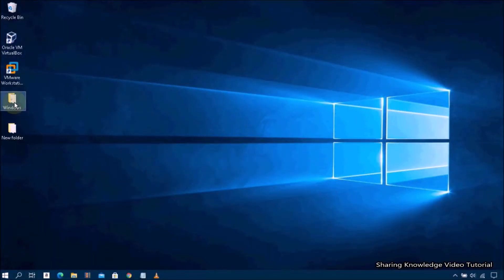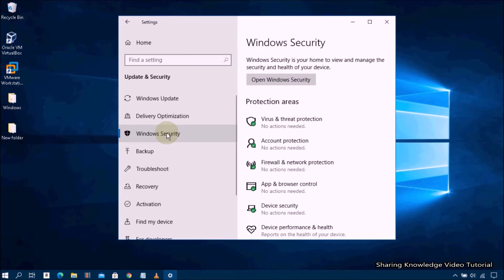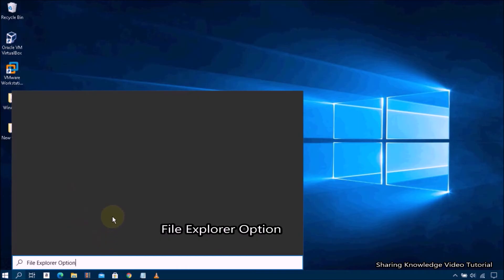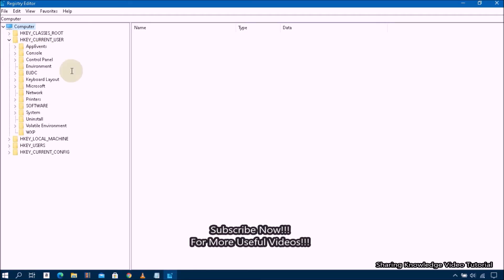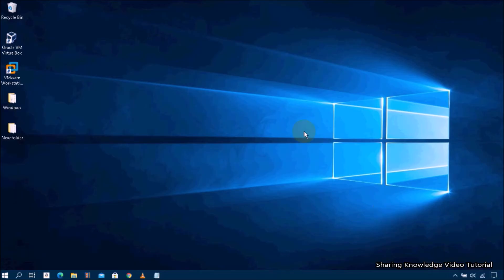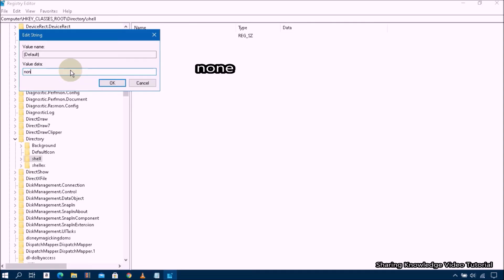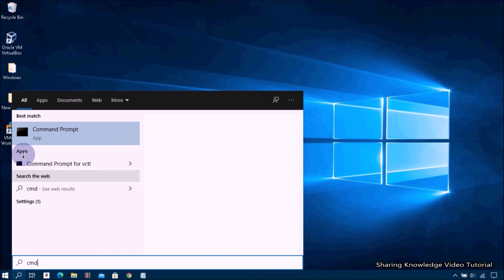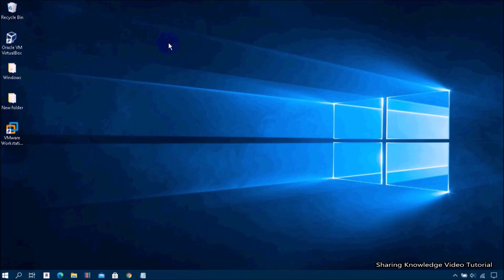5 Ways to Fix "Can't Open Folders on Double Click" On Windows 10 | Folder Can't Open on Double Click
“Can't Open Folders on Double Click” is a common issue faced mainly by Windows 10_8_7 and Xp users. There are many useful methods to resolve this issue. Hence, we'll show you, 5 methods to fix this error. Follow the video instructions to see which methods finally help you fix the problem and regain access to your files and folders. That is what we are going to do.

Fix The Error "Folder doesn't Open on Double Click" in Windows 10_8.1_8_7 and XP | 5 Easy Ways to Fix the Error.
Top 5 Ways to Fix Issue "Folders Can't Open on Double Click" in Windows 10_8.1_8_7 and XP | File Explorer Not Opening.
In this video will shows you How to Fix the Error Can't Open Folders on Double Click in Windows 10_8_7

Category
Education
License